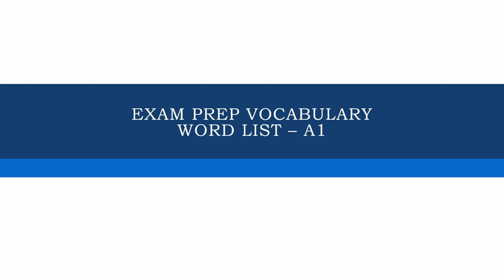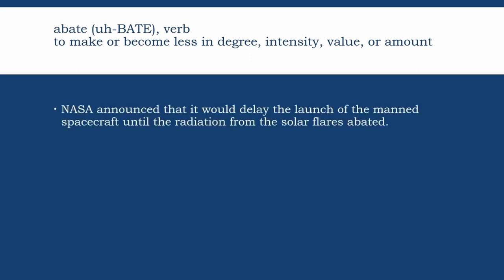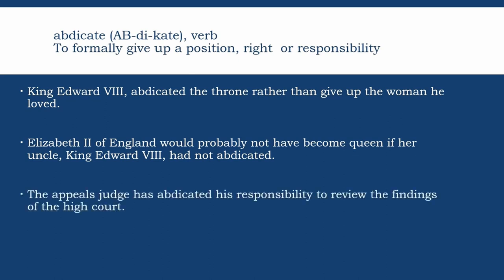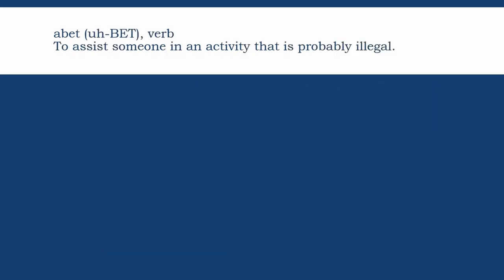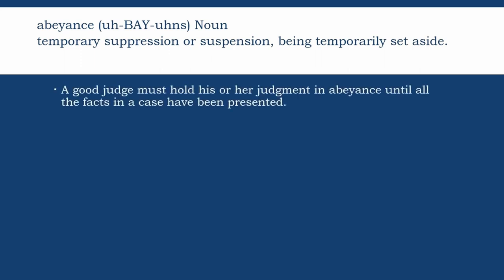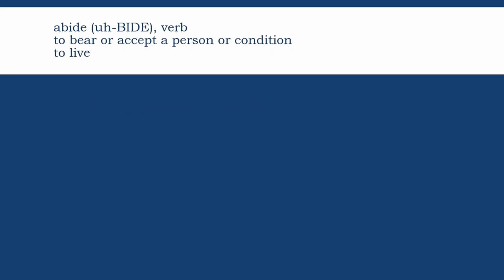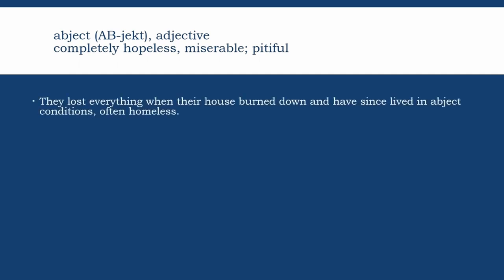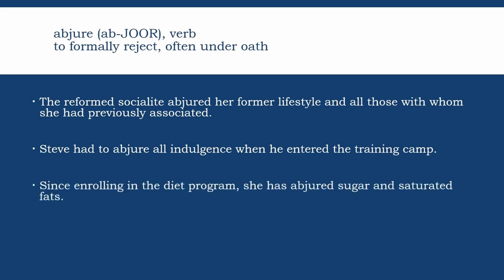Exam Prep Vocabulary | High frequency words in English with examples for standardized tests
In this Vocabulary series for exam prep, we go through high frequency words sure to appear in standardized tests. Example sentences and synonyms included for each word.

prathyusha.epicspeak

epicspeak.you